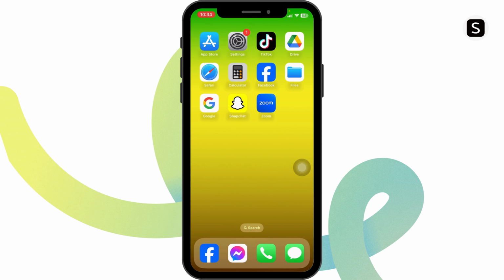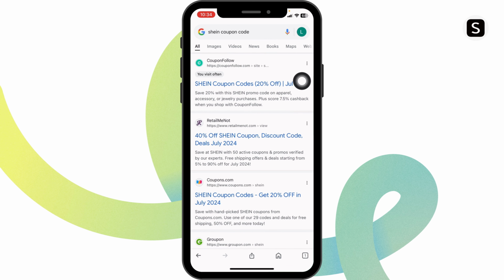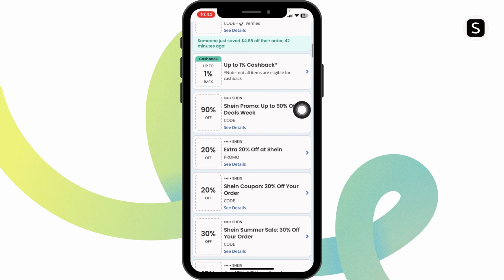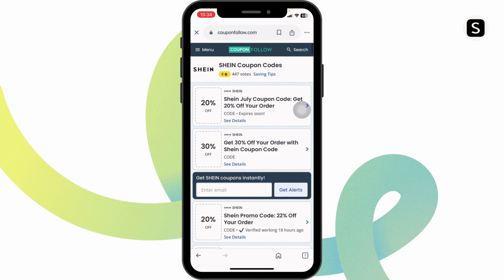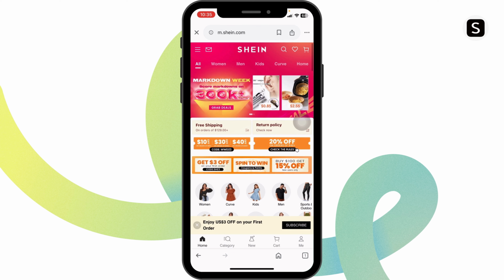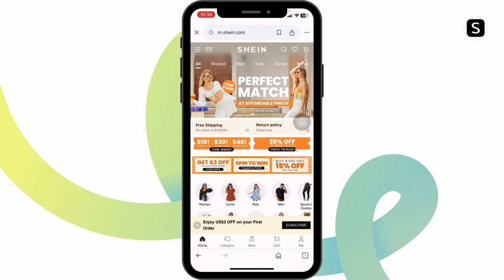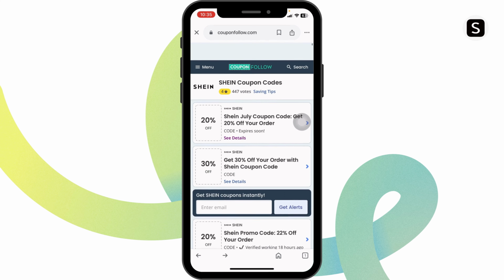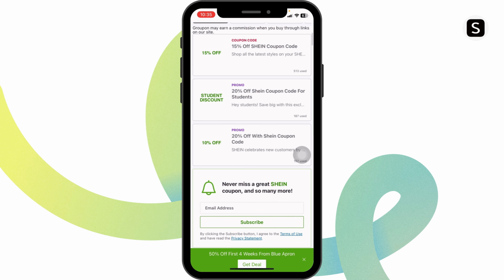SHEIN Promo Code: Flat $120 OFF & FREE SHIPPING Coupons (SHEIN Voucher Code Today 2024)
SHEIN Promo Code: Flat $120 OFF & FREE SHIPPING Coupons | ACTIVE, WORKING & UPDATED SHEIN DISCOUNT CODES 2024

Ready to save on your SHEIN purchases in 2024? This guide provides step-by-step instructions on how to use the latest SHEIN promo code for a flat $120 off and free shipping coupons. Follow this straightforward process to make the most of your SHEIN vouchers today.

In this tutorial:
0:00 - Introduction
0:15 - SHEIN Promo Code: Flat $120 OFF & FREE SHIPPING Coupons (SHEIN Voucher Code Today 2024)

Learn how to effortlessly apply the SHEIN promo code for flat $120 off and free shipping coupons in 2024 with this straightforward guide. This video covers the entire process, ensuring you can enjoy significant savings on your SHEIN orders.

Use the SHEIN promo code with ease by following this guide in 2024!